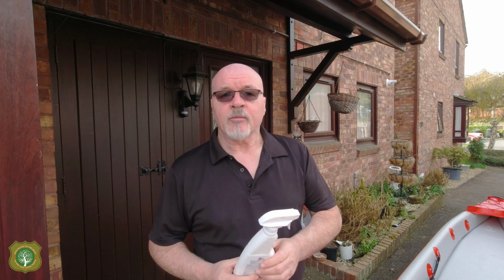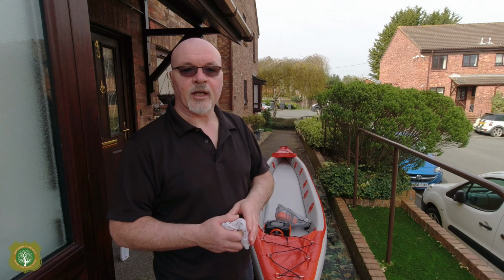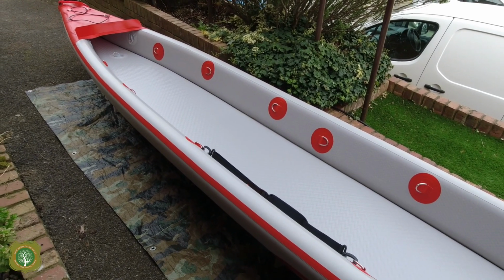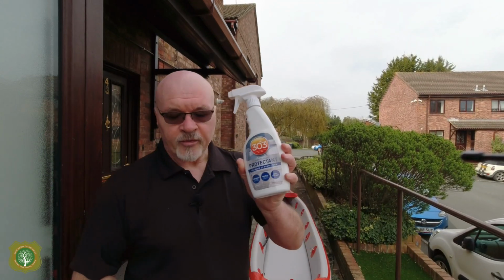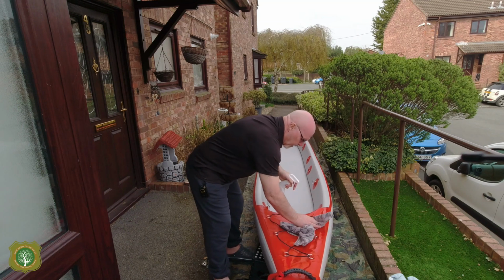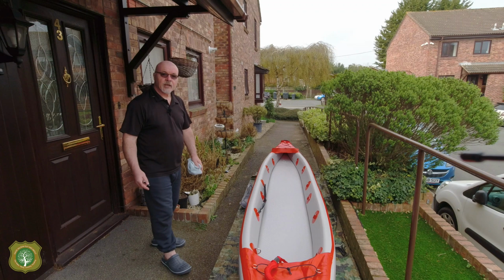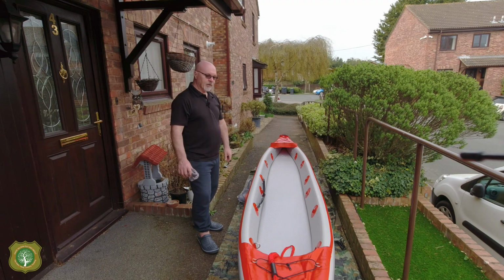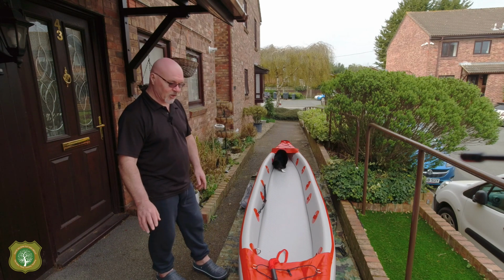My Thoughts On The Bluewave Glider Drop Stitch Kayak One Year On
Having owned my Glider 473cm kayak for almost a year with restricted use due to the coronavirus lockdowns, I somehow still managed to get at least 150 hours out on the water. So, here is my honest (say it as you see it) opinion on this kayak. Also, in this video, I thought I would answer a few of the questions that I have frequently been asked via my website, my first impressions video, and emails.

In this video, I am carrying out a bit of annual maintenance, and sharing my thoughts on my Bluewave Glider Drop Stitch Kayak, One Year On. Also, I talk about some accessories I have bought that in my opinion makes setting up, cleaning of the kayak, and packing away much easier. I have uploaded quiet a few videos showing this kayak out on the water since my Out Of The Box, First Impressions" video where my opinion on the kayak's performance had been mentioned.

Disadvantages/Advantages:

I will start with the disadvantages. (Cons)

An awful envelope type bag which makes storing and carrying the kayak extremely awkward. The 2021 version includes a carrier bag that features both wheels, and is of a backpack design.

No side handles fitted on either the two or one-person kayaks. This makes launching and exiting the water at jetties, raised river banks, or canoe platforms very difficult.

Kayak very difficult to carry inflated when portaging or transporting the kayak from the car to the launch site. Side handles would make the kayak easier to carry,  however, I recommend investing in a kayak trolley.

Unable to completely drain water via deck level drain points. Unable to fully dry the kayak base due to the side seams.

Initially, the kayak may feel very tippy, but with practice, you will soon master the stability issues.

I do not feel that this style of kayak is suitable for young children that fidget or wish to move around, they are touring kayaks not toys.

Pros:
Ridged, robust, and safe. I would say you are far less likely to get a puncture than in the traditional large side chambered PVC or bladder-type kayak.

Gliders through the water with little to no drag.

Very little drag, it performs similar to a traditional hard shell open canoe/kayak.

Fast and tracks exceptionally well. Easy to clean and quick drying.

Although this review has been predominantly about the Bluewave Glider, there are several makes/models of similar design. These kayaks vary in build quality as in the layers of the outer PVC, the accessories, cargo nets, and side carry handles. Also, they vary vastly in price.

Here are a few similar design drop stitch kayaks
 SeaEagle Razorlite.
 Bic Sport Yak KAIR.
 Bay Sports 2019 Air Glide.
 KXONE Slider.
 Kraken.
 Bluewave Glider.
 Shipwreck Arrowstream.
 Story.

There are new companies offering D/S kayaks branded in their own name cropping up regularly, and many other companies offering different styles of kayak/canoe.

Attributions:
Soundtrack: Lullaby For A Frantic World.

As stated in the video, I have used Aerospace 303 Protectant on vinyl and PVC. I have not, and would not use it on any Polyester fabrics. The product instructions should be read and followed to avoid damaging materials.

Dave.

💻 Click the "DISCUSSION" tab in the menu for updates on future videos/projects.

David Wilson Out and About (Website/Blog)